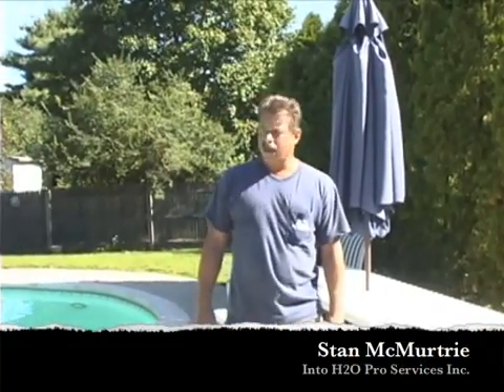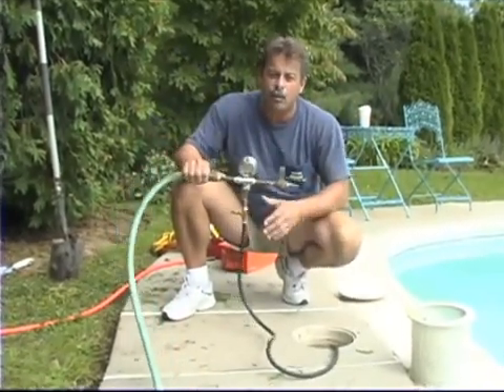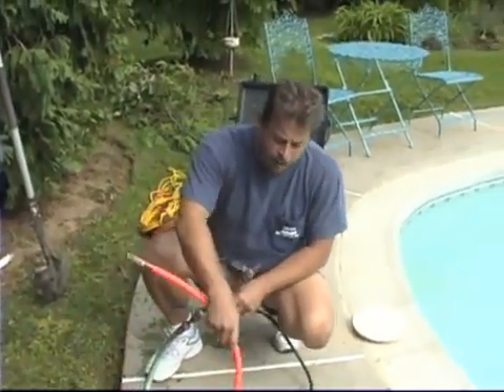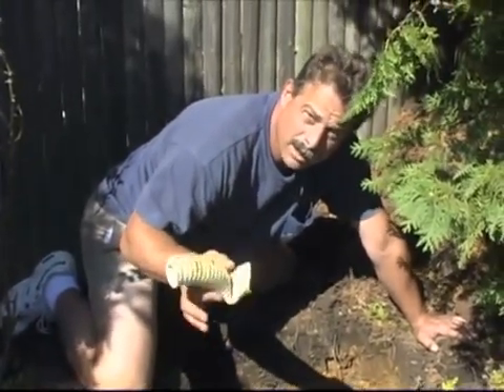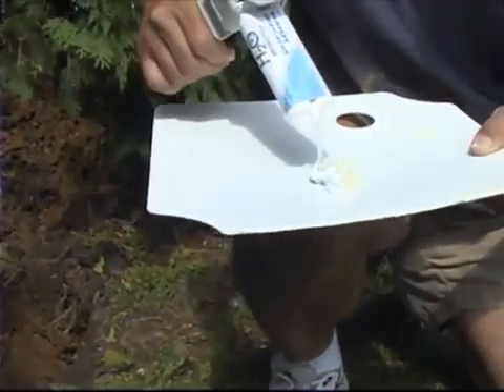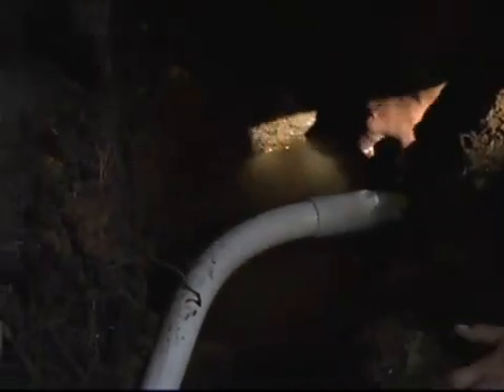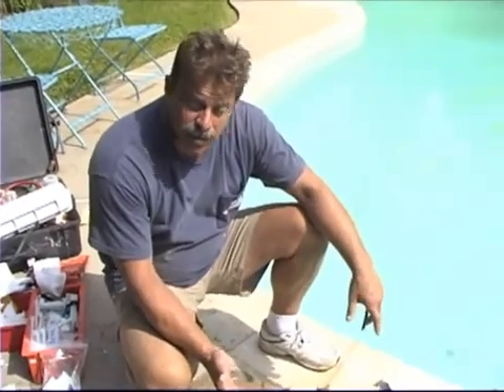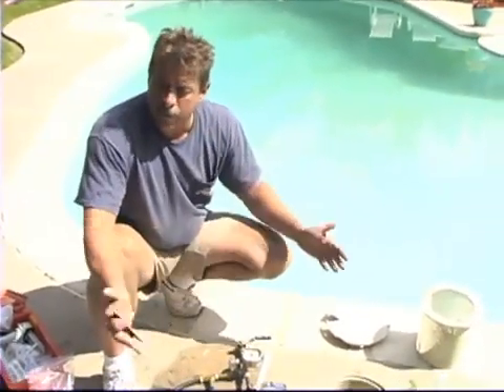Chemical Concepts Present! Main Drain & Sump Repair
H2O AquaBonder underwater glue is a toughened structural adhesive used to bond to ABC plastic, fiberglass, and PVC. Our H2O glue is perfect for repairing pipes, skimmers, and main drains.

Bonds To: PVC, Fiberglass, ABS, FRT, PBT, PPO, PCBB, Metton®, Lomod®, Valox®, Noryl®, GTX, Minlon®, epoxy, RIM urethane, wood, poorly prepared surfaces, and where outdoor weathering or solvent exposure is anticipated.

Available today from Chemical Concepts, Inc.